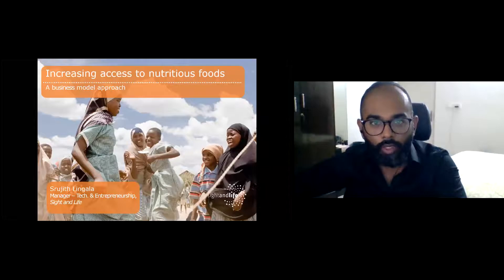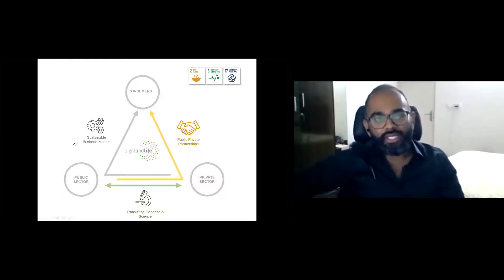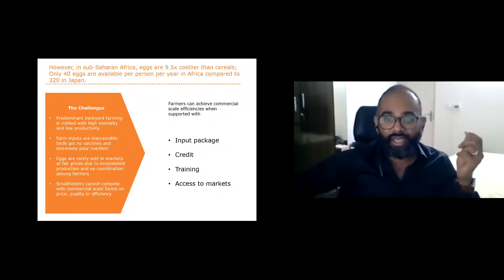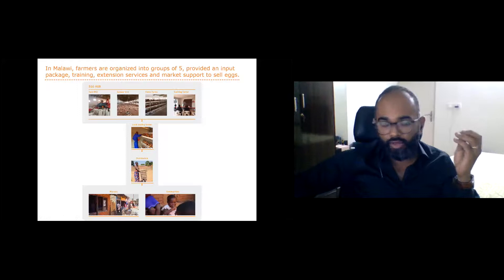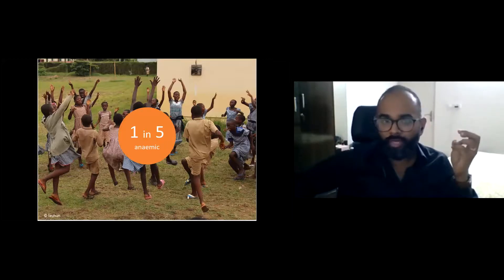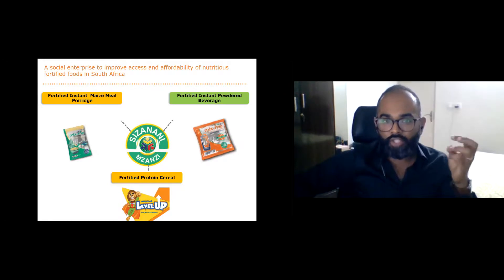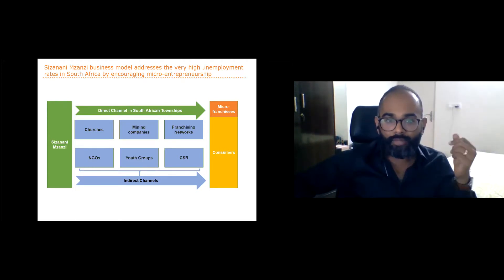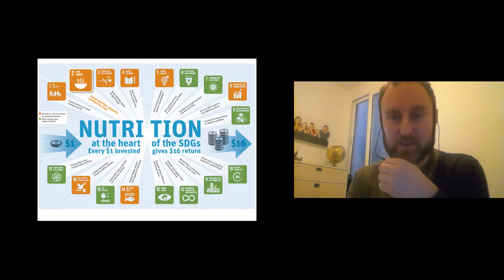Srujith Lingala on Increasing Access to Nutritious Foods: A Business Model Approach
An interesting talk from Srujith Lingala from Sight and Life on "Increasing Access to Nutritious Foods: A Business Model Approach" at the EIT FAN Demo Day 2020 on Targeted Nutrition.